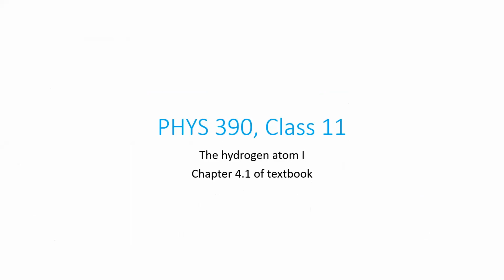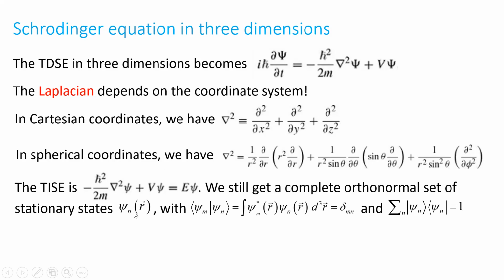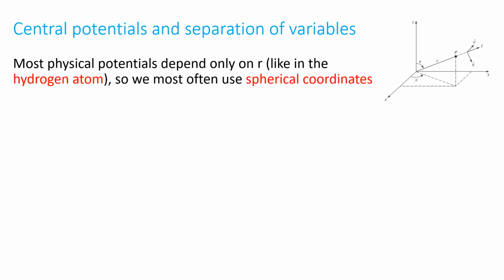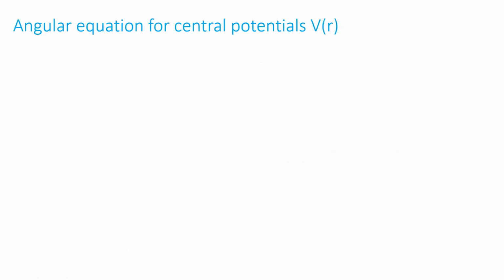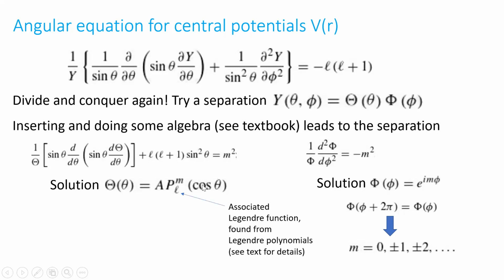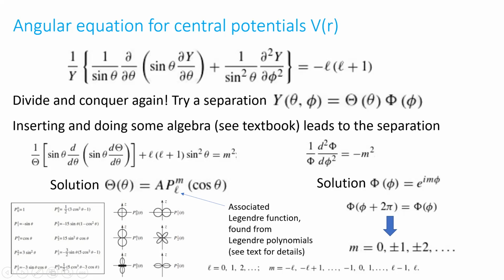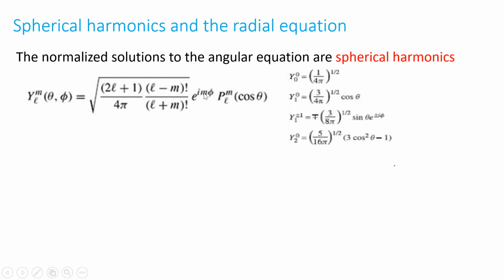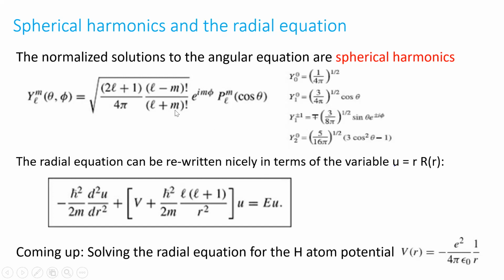PHYS 390 Class 11: Hydrogen atom part 1